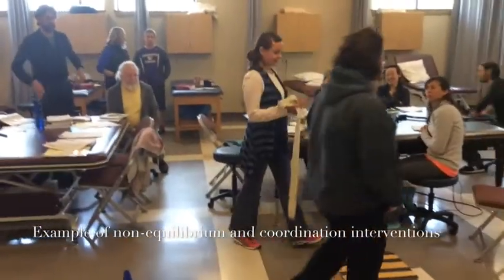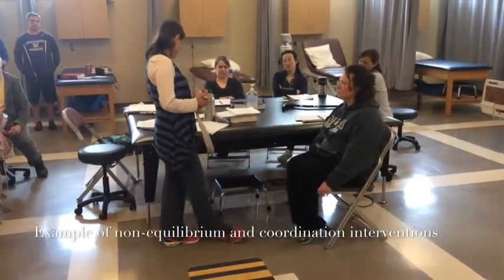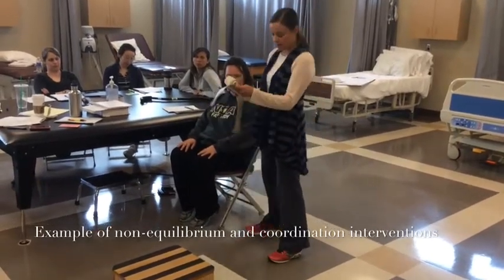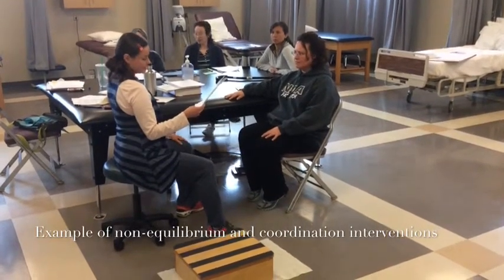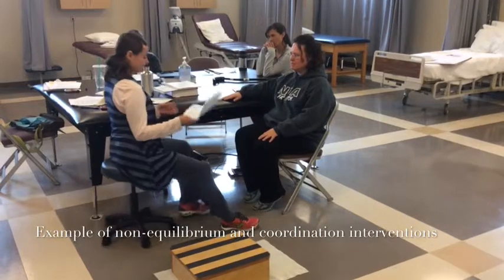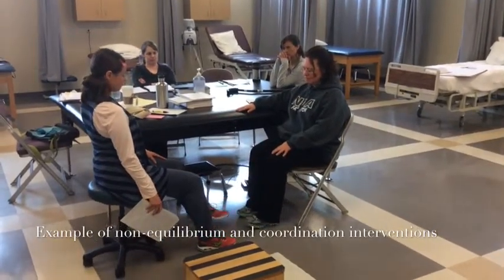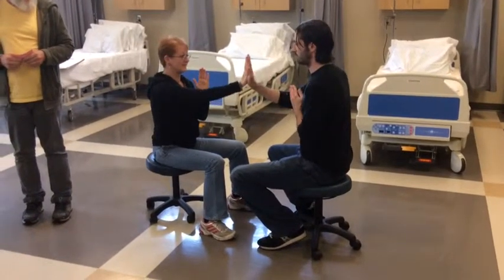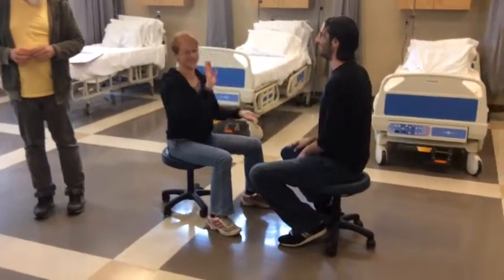Non-equilibrium & Coordination Interventions